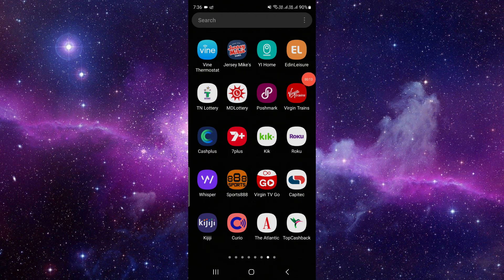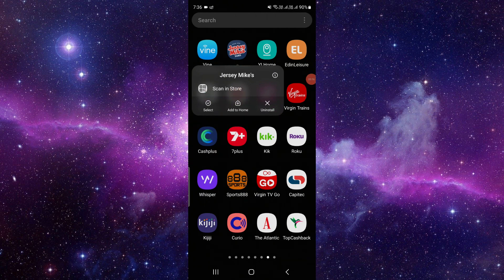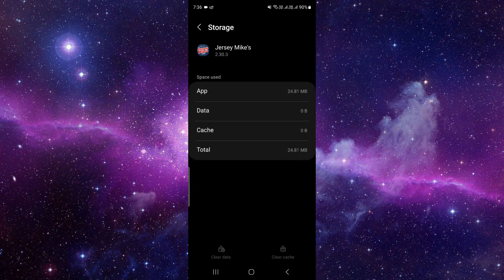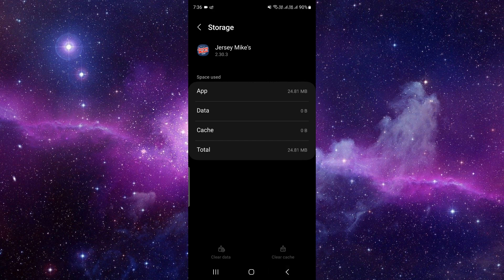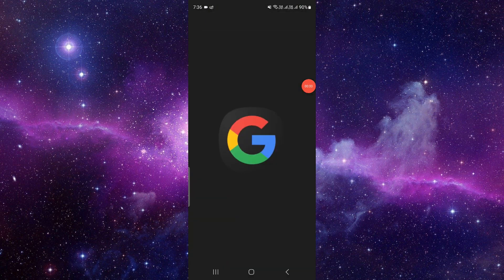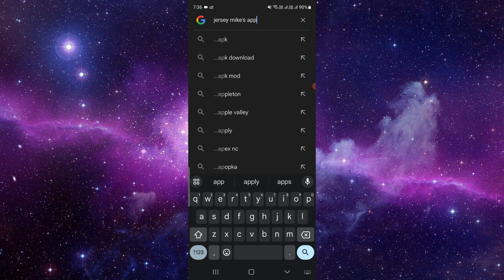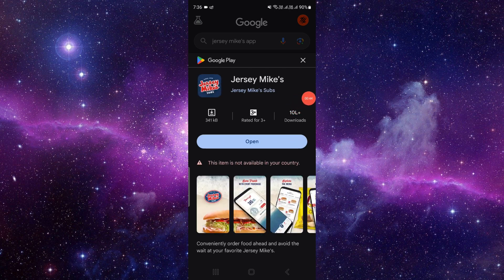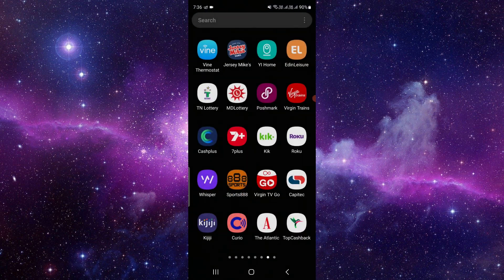✅ How to Cancel PlantIn Subscription (Full Guide)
How to Fix Jersey Mike's App Not Working (Full Guide)

In this video, we address the common issue of the Jersey Mike's app not working. Encounter troubleshooting steps, quick fixes, and optimization tips to ensure a smooth experience with the app. Don't let technical glitches disrupt your order – follow our comprehensive guide and enjoy seamless app functionality.

Key Solutions Covered:
- Troubleshooting steps for Jersey Mike's app issues
- Quick fixes for common problems
- Tips to optimize your app performance

Don't miss out on your favorite subs! Watch now and troubleshoot the Jersey Mike's app with ease.